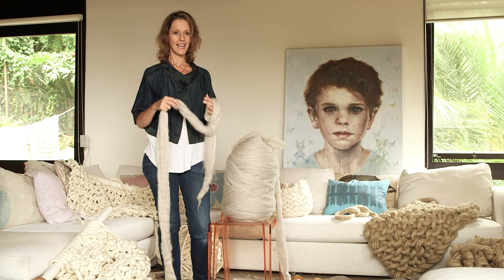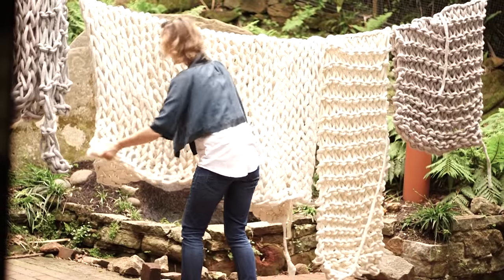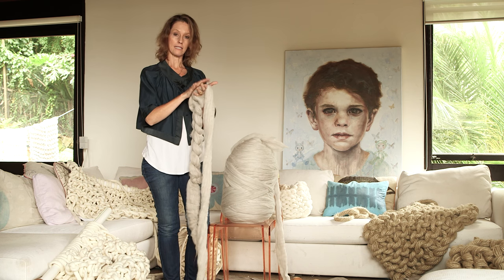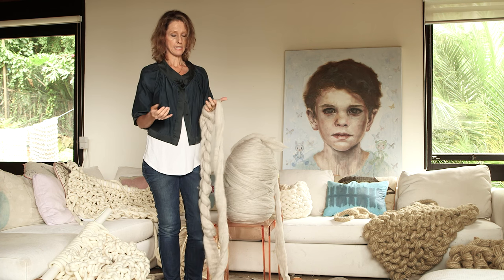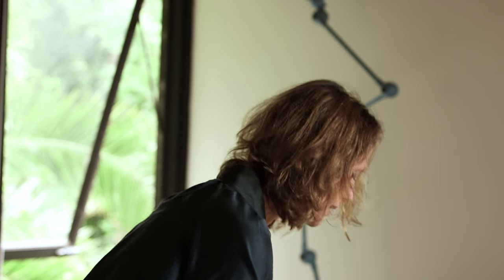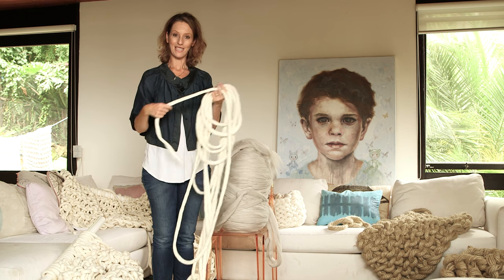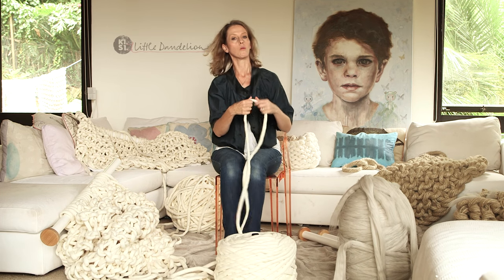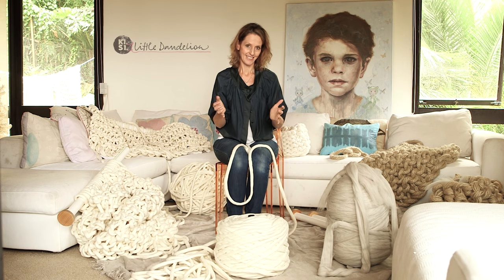Extreme Knitting 101: Part One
In this four Part Series, Jacqui Fink of Little Dandelion explains the ins and outs of extreme knitting. To maximise your enjoyment of the knitting on such a large scale and designed with beginners in mind, Jacqui explains the fundamentals of her extreme knitting and the difference between working with unspun woollen tops and her purposely designed K1S1 Extreme Knitting Yarn, made from felted merino woollen tops.